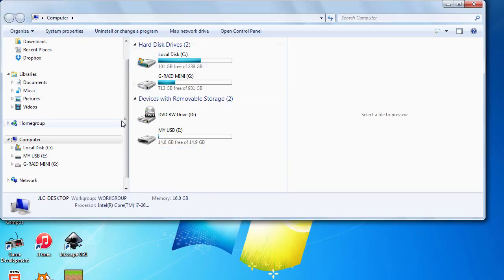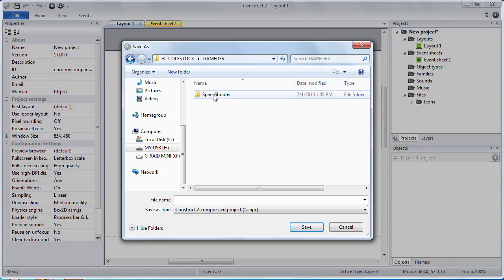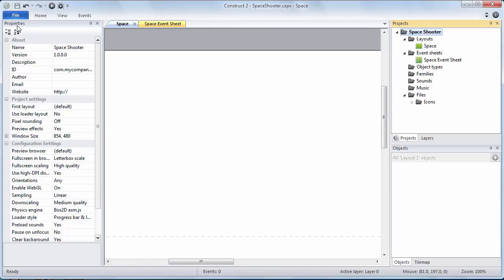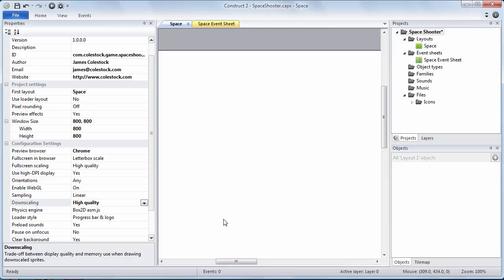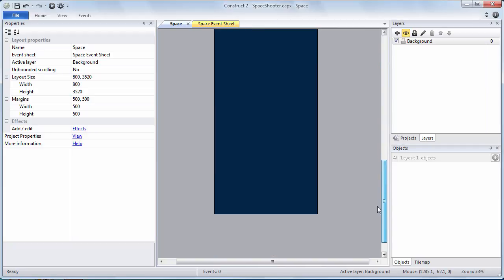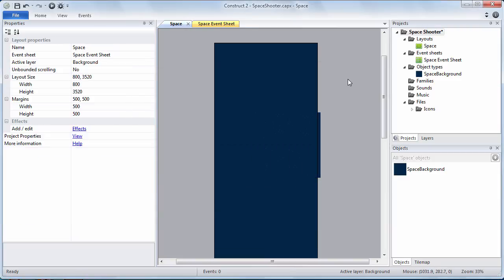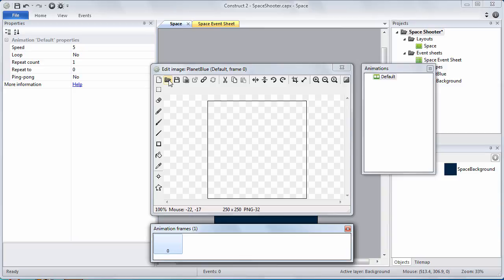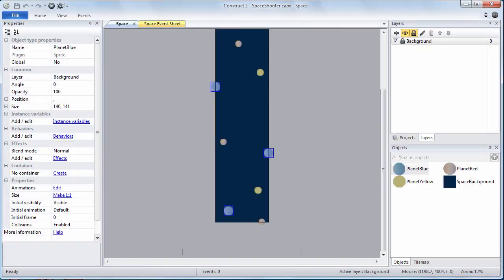Space Shooter - Setting The Stage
Get started creating your Space Shooter by creating the project and initial game layout.